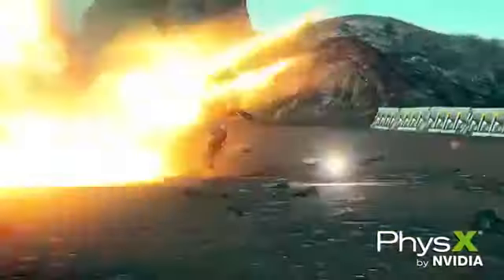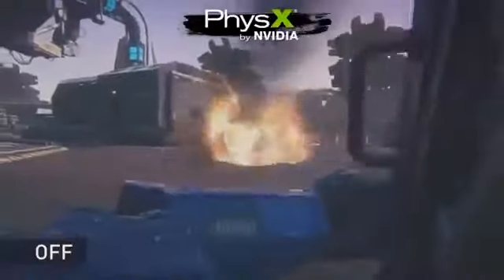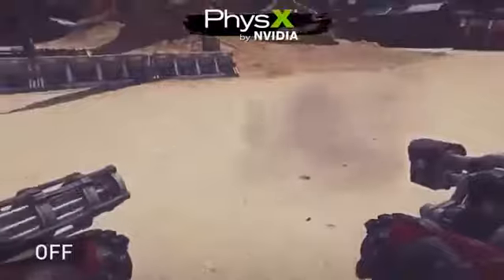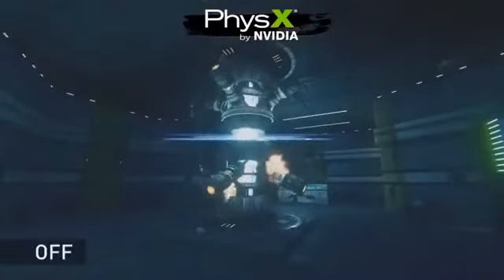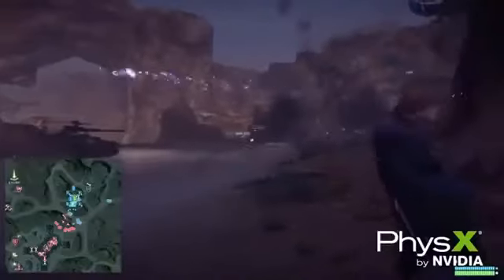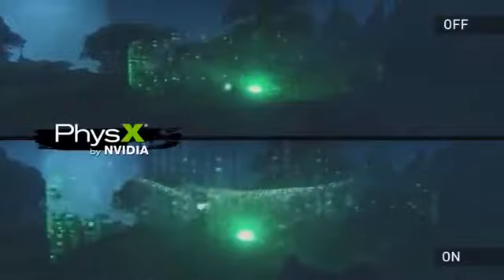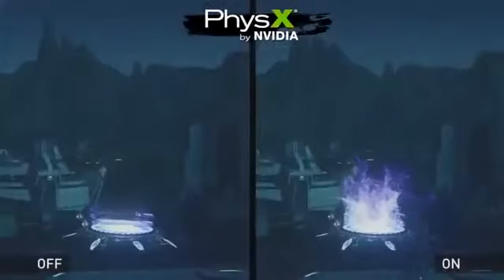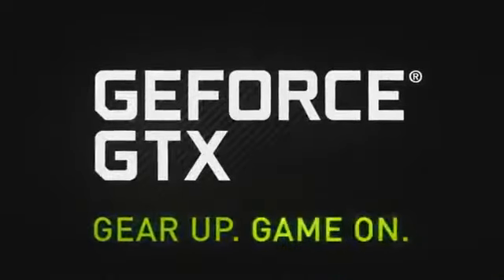Please subscribe my channel Mail me at